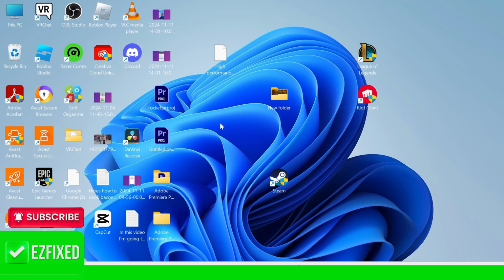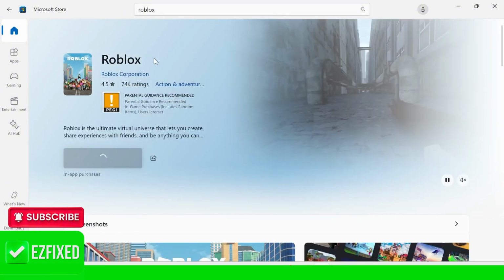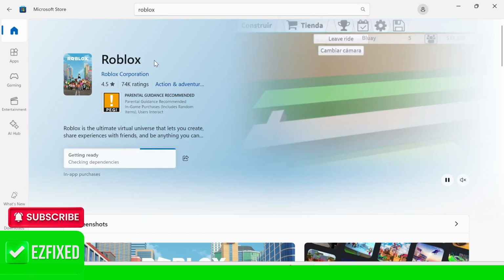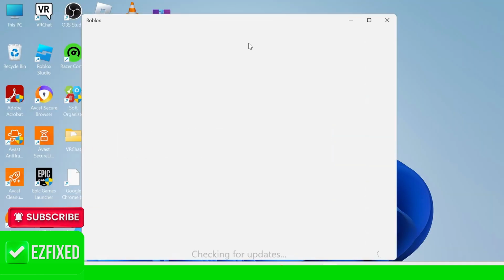[Easy Guide] Fix Roblox Unexpected Error and Crashes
In this video I will show you [Easy Guide] Fix Roblox Unexpected Error and Crashes